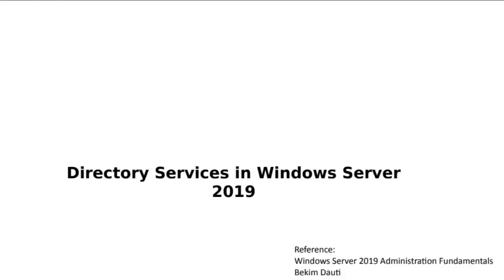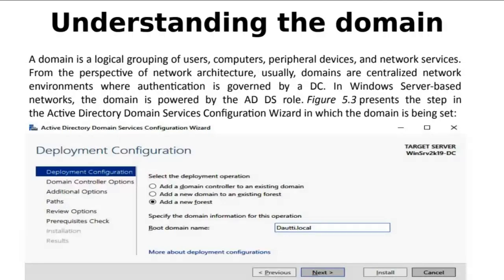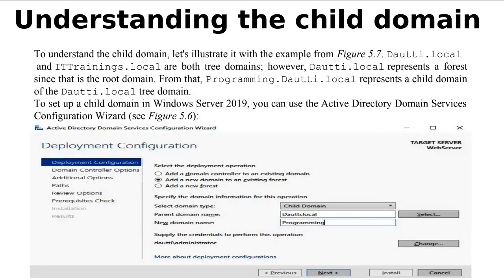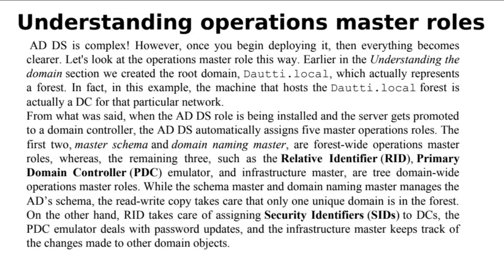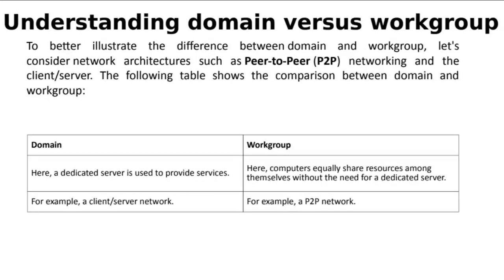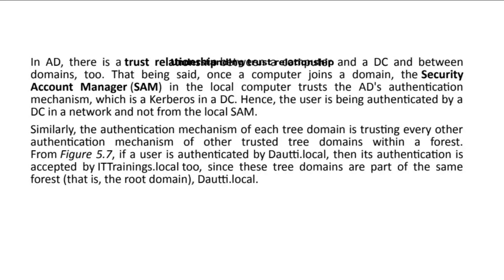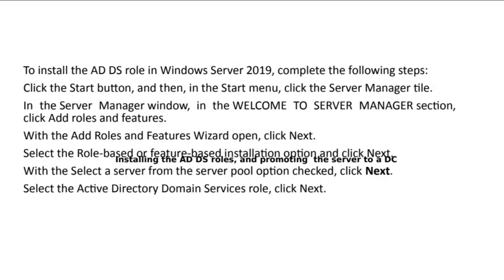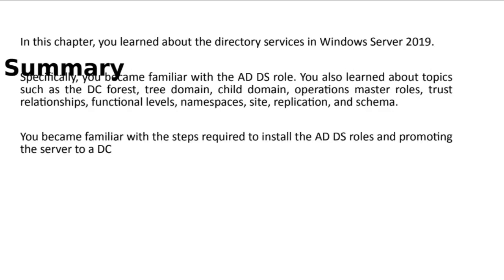cin2003 Week5 ADDS Design and configure enterprise directory services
SERVER 2019
Active Directory